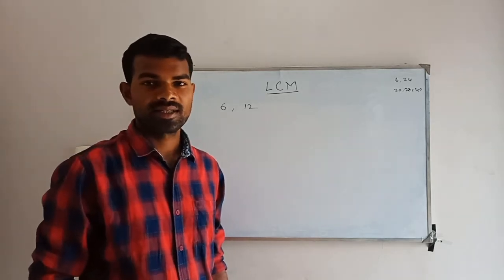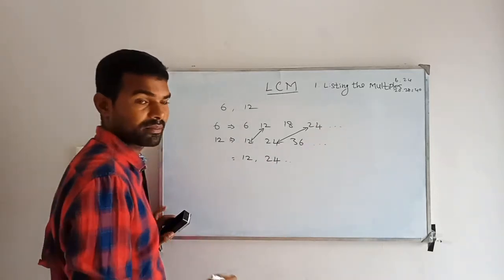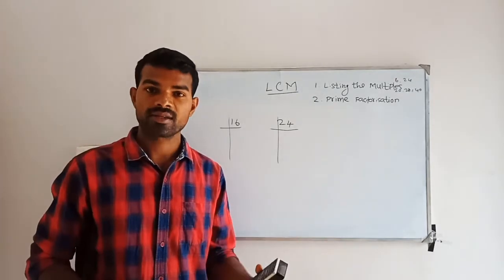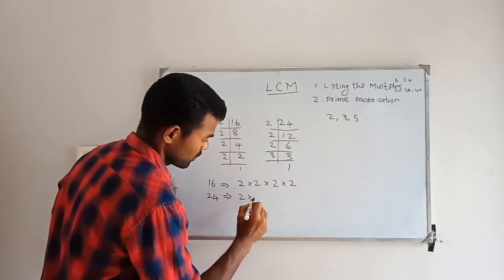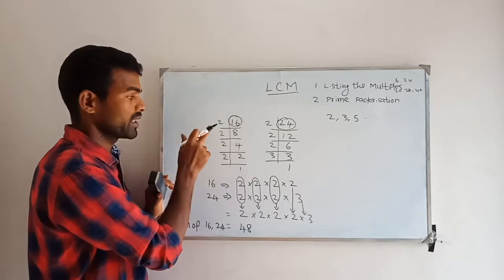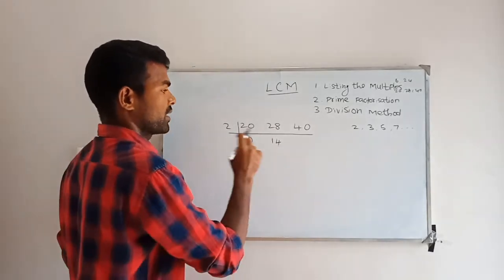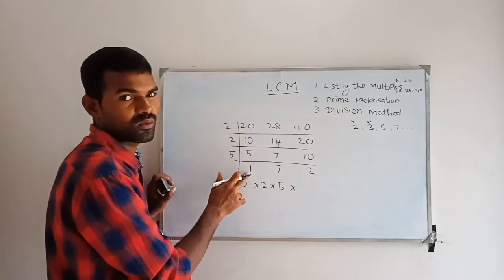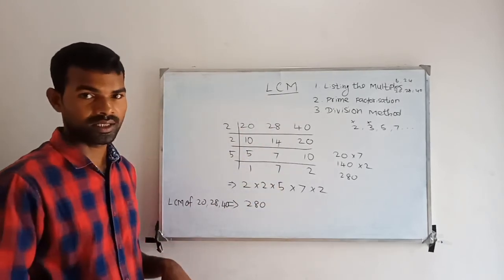Least Common Multiple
LCM, prime factorisation